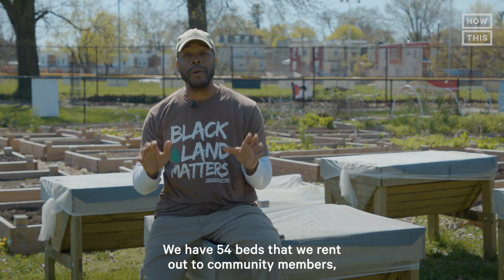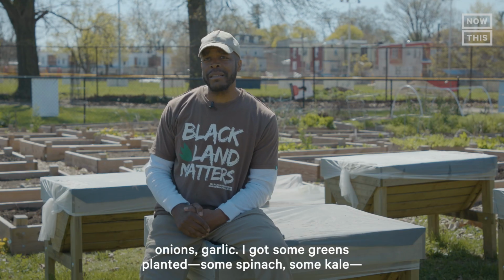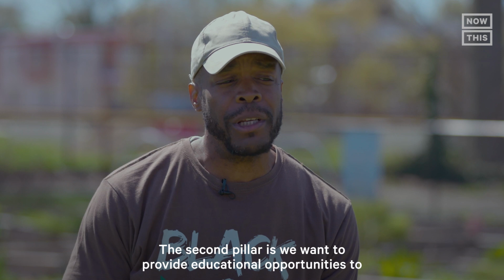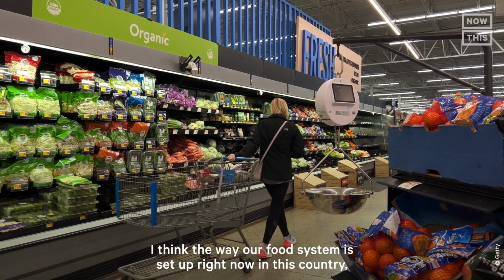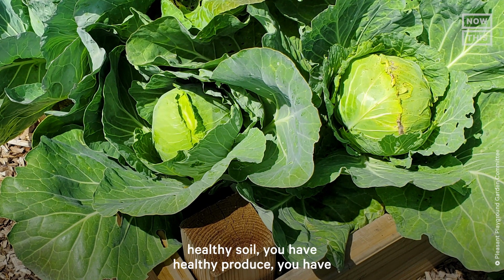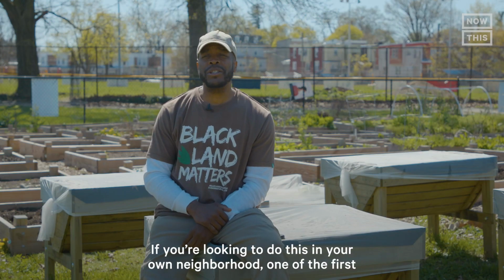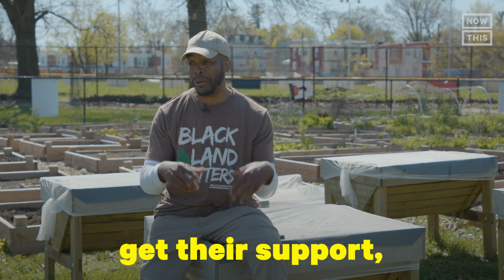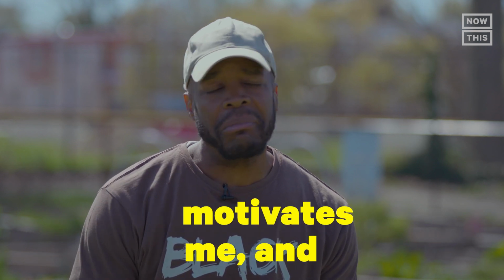Veteran Provides Access to Healthy Food Through Community Garden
PLANTING THE SEEDS: This community garden in Philadelphia is increasing access to healthy food while educating its residents about organic food production.💛🌱
» Sign up for our newsletter KnowThis to get the biggest stories of the day delivered straight to your inbox

NowThis Earth is daily news coverage of climate, sustainability, biodiversity, species extinction, environmental justice, and other planetary concerns.